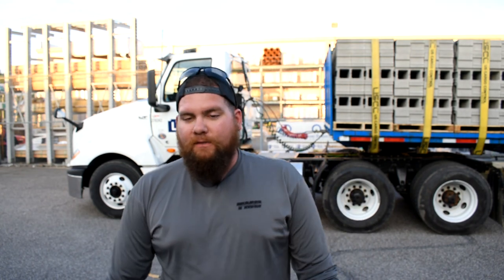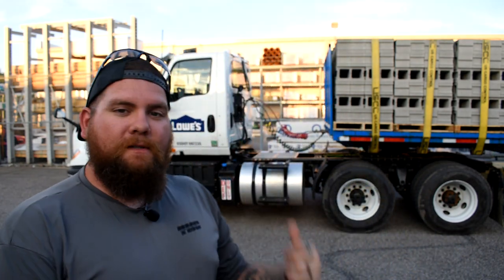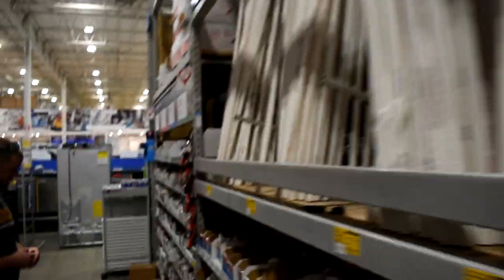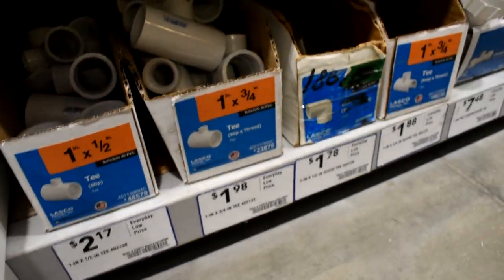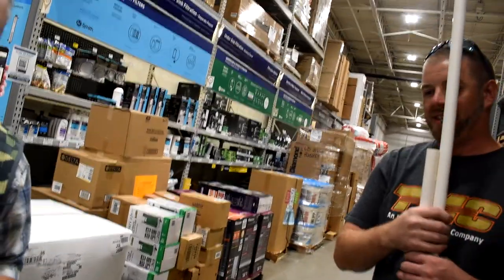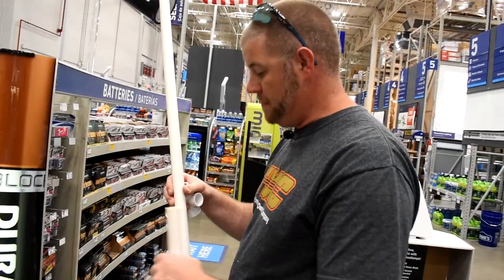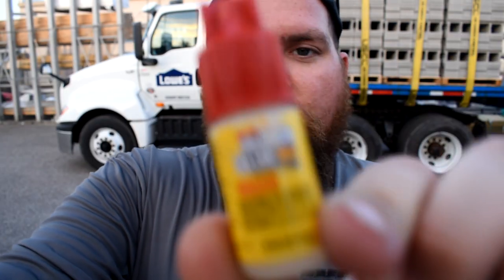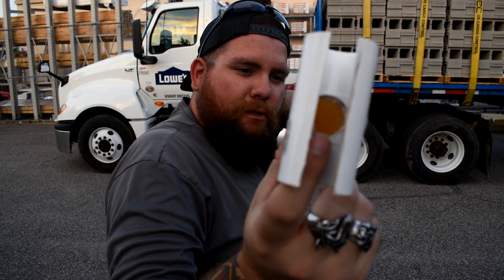How To Build Edge Protector Pole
Tuesday Dump is a how to for trucking. My goal is to give helpful tips and trick for any new driver, or anyone that is already driving. At no point am I trying to change anyone, or say my way is the only way. I hope you find this weeks video helpful.

Keep your beard looking and feeling its best with the same products that I use at thebeardstruggle.com. I love the Ragnarock Finale so check it out, and use my code LawfulGiraffe15 to save 15% on your order.
Thebeardstruggle.com

Camera: Nikon D5600
Dashcam: Apeman C450
Drone: DJI Mavic Air

This week I used for my music.